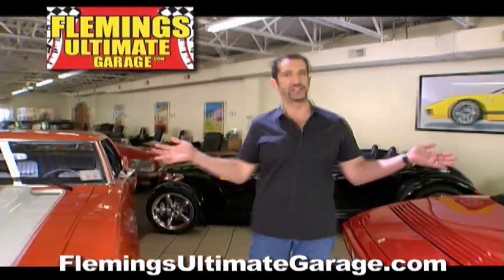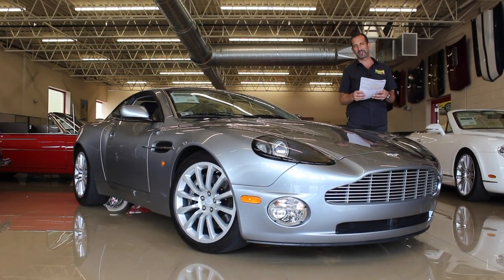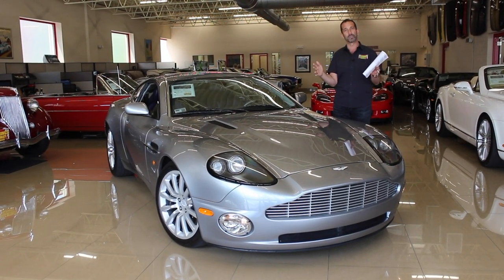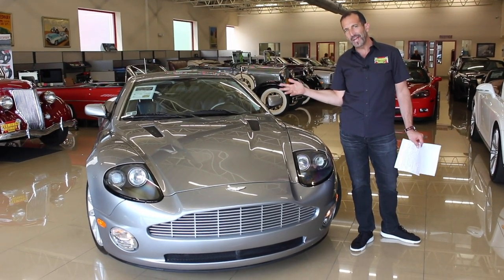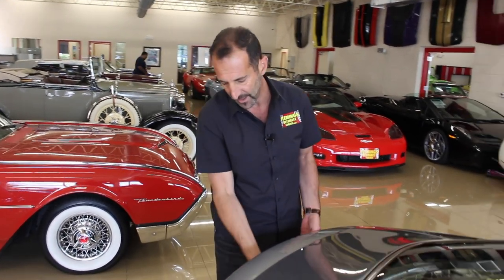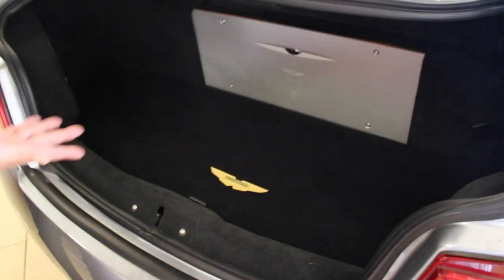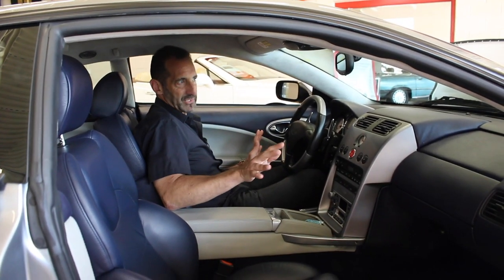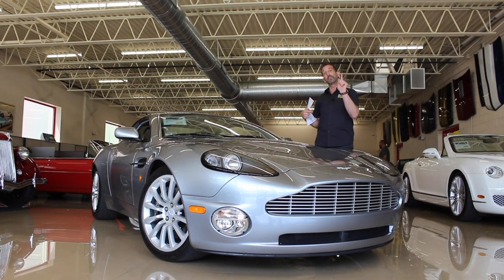2003 Aston Martin V12 Vanquish for sale with test drive, driving sounds, and walk through video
'03 ASTON MARTIN V12 VANQUISH
• Spectacular example of British Racing Pedigree and Engineering
• Original $222,950 MSRP!!
• Only driven 1,100 miles per year!
• 6.0 Liter, hand built DOHC aluminum V12 @ 460hp (signed by engine builder)
• Ultra smooth 6-speed auto-manual transmission with paddle shifters
• 4-wheel independent suspension w/ Ltd slip
• Mirror Factory, Titanium Silver paint professionally show waxed and detailed
• Vented Hood and Rear Deck-lid Spoiler
• Great looking, Heated, Power, Leather Blue/Silver Sport Seats with full factory leather center console
• Full Leather Dash with 7K RPM Tach & 210 MPH Speedo
• Original 3-Spoke Leather Steering Wheel
• Ice-Cold Factory Automatic Climate Control A/C
• Aston AM/FM/6-CD/TAPE Stereo with Premium LINN Sound System
• Loaded with Options including Power Windows, Power Locks, Power Mirrors, Automatic Headlights, Fog Lights, Push-to-Start, and Keyless Entry
• Sport Mode
• Automatic Shift Mode
• Traction Control and WSP
• 4 wheel disc brakes w/ cross drilled and vented rotors
• Ultra-Sharp, Power Steering
• Factory 19” Multi-spoke Alloys with Michelin Super Sport Radials
• The Perfect Combination of Elegant Luxury and Racing Pedigree all in one breathtaking package!
• Show or just enjoy driving this collector car quality '03 Aston Martin V12 Vanquish